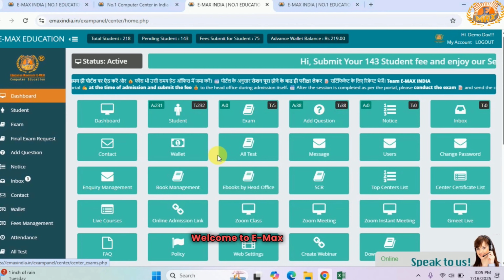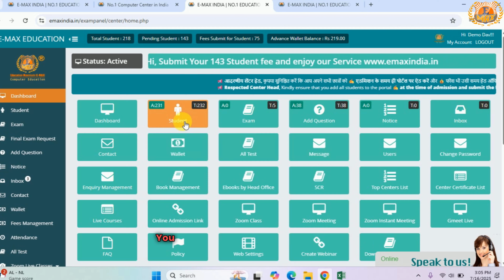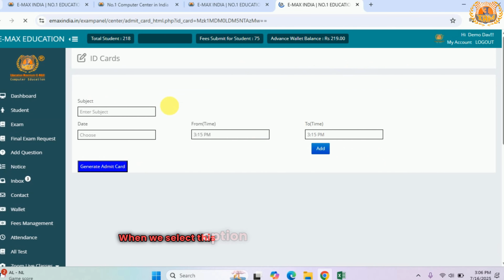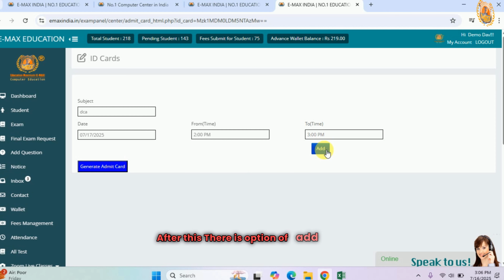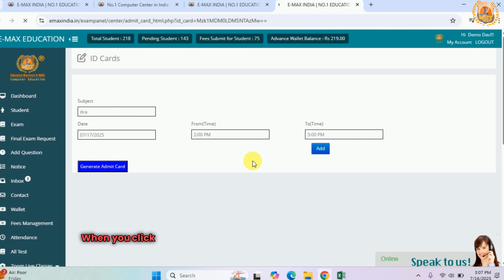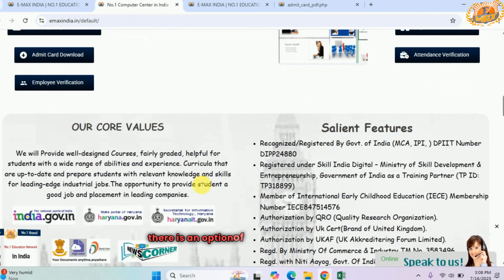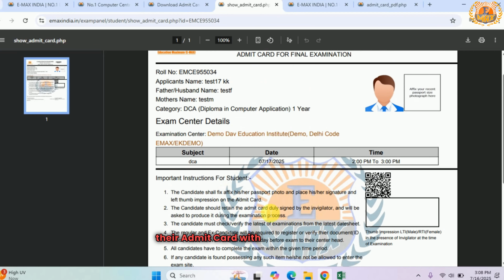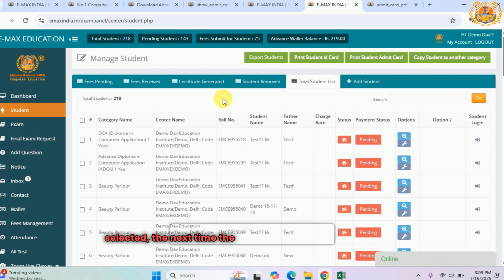🎓 How to Create & Download Student Admit Card on EMAX Portal? 🖨️ | Step-by-Step Guide (English)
📢 Learn How to Create & Download Student Admit Card on EMAX Portal 🎓
In this video, we’ll walk you through the complete step-by-step process to create and download student admit cards using the official EMAX India portal 🖥️📥

🖱️ Quick, Easy, and Hassle-Free!
This video is specially designed for center heads and franchise users 💼

📌 What You'll Learn:
✅ Selecting the student 👨‍🎓
✅ Print & download settings 🖨️
✅ Live demo with complete steps 🎥